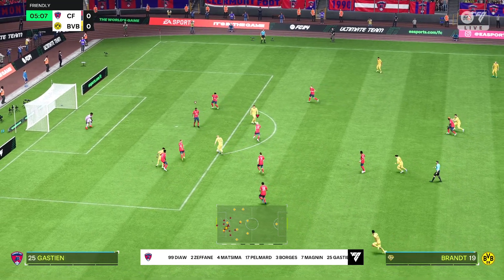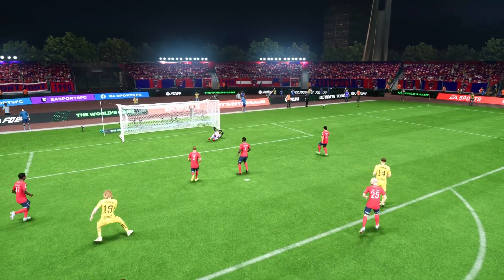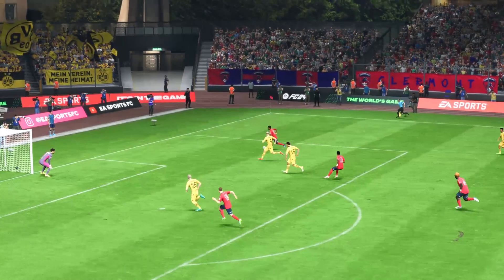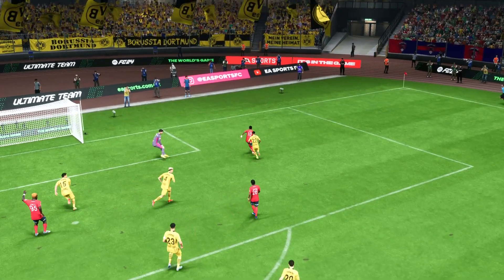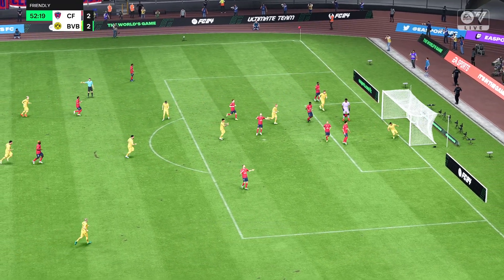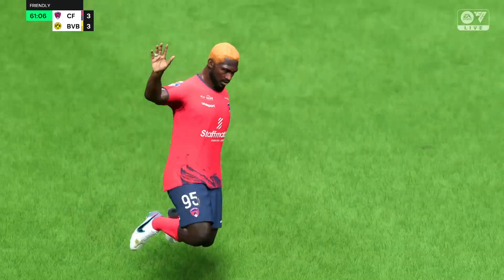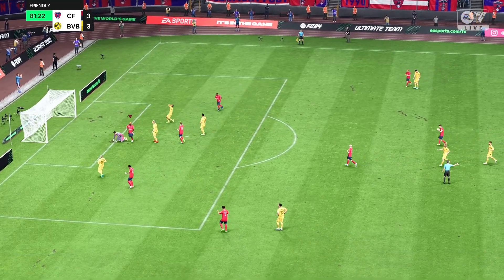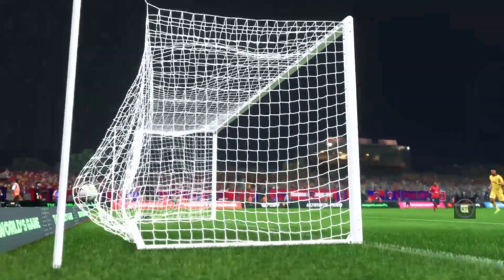Clermont Foot 4 - 3 Borussia Dortmund | FRIENDLY | HIGHLIGHTS | Ea sports fc 24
GOAL MOMENTS

Clermont Foot 4
25 , 30 , 62 , 82

Borussia  Dortmund 3
6 , 11 , 53

PC GAMEPLAY

DIFFICULTY - PROFESSIONAL

FEEL FREE 😃👍🫶 TO  DROP  COMMENTS

GAMING AND
 FUN FOR ALL ❤️😀🤝👍